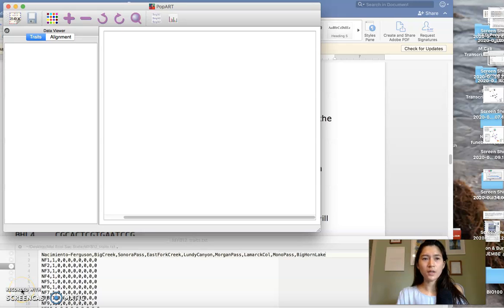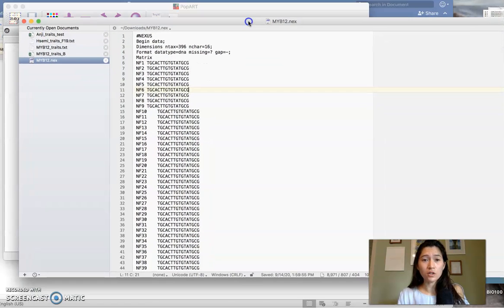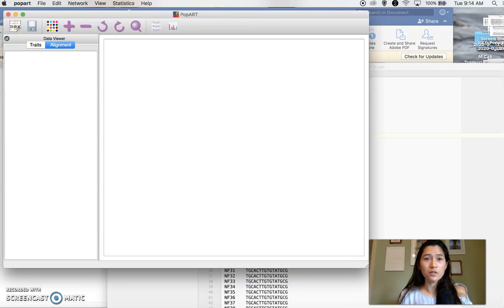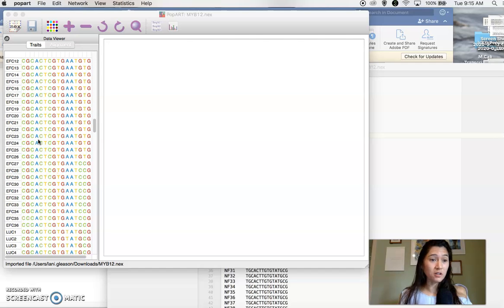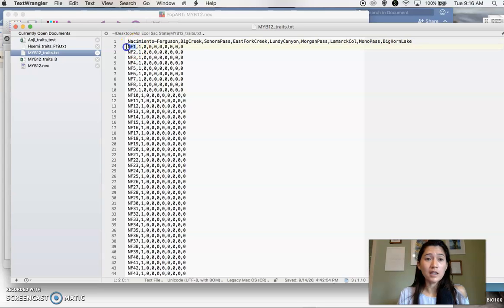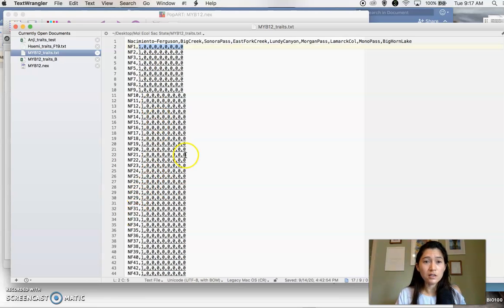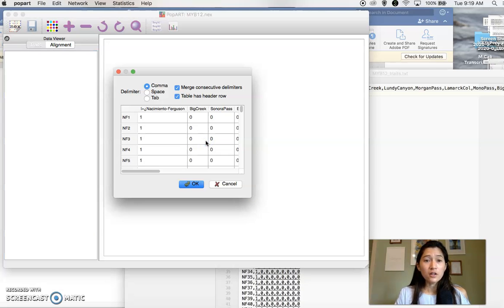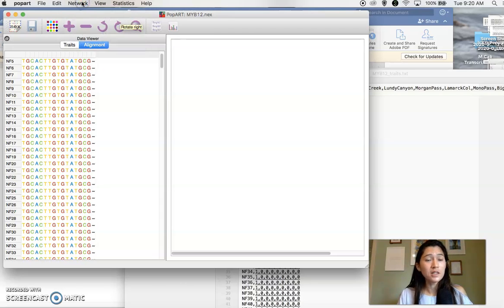BIO178 Week4Lab ImportData